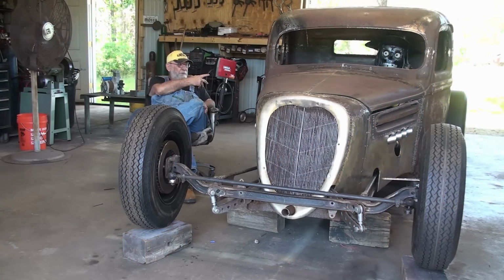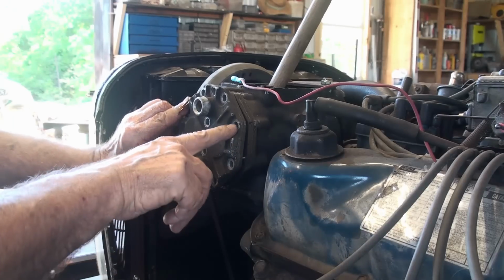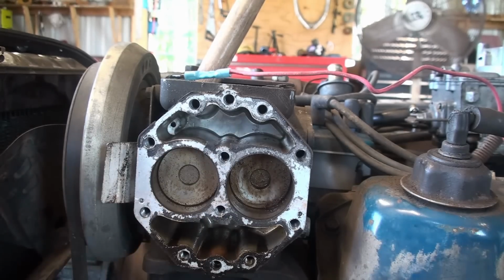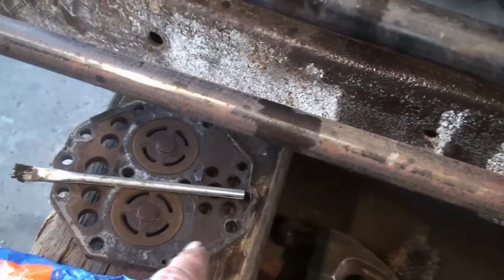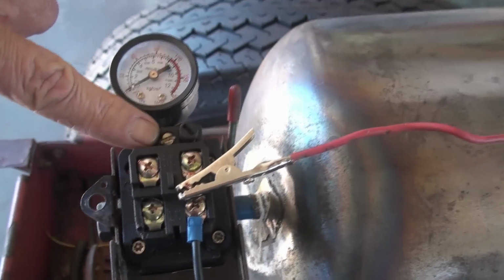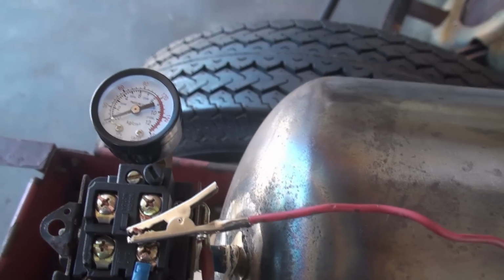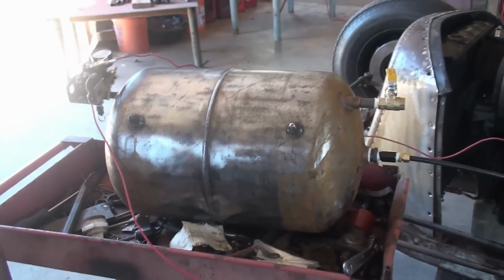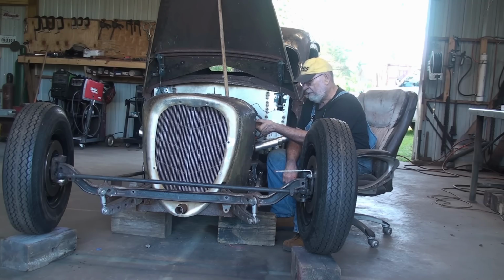Rat Rod Air Bag System - Converting The York AC Compressor To Pump Air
First of a series in building the air system.